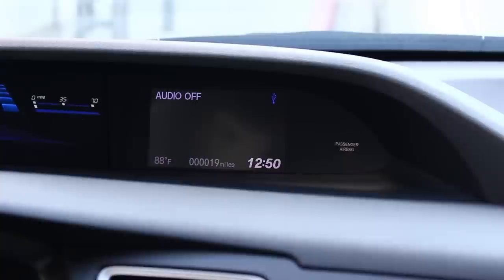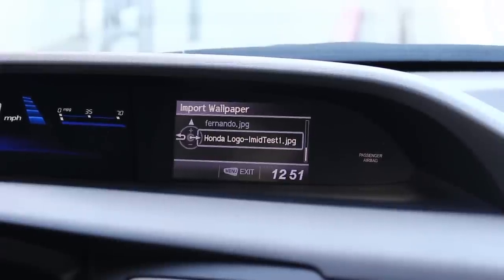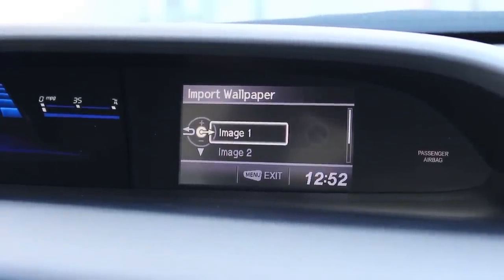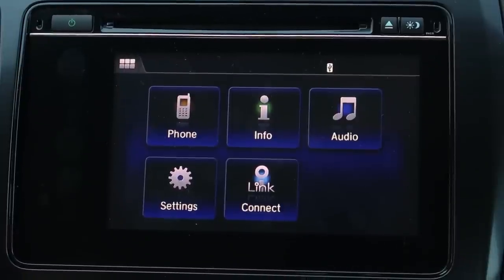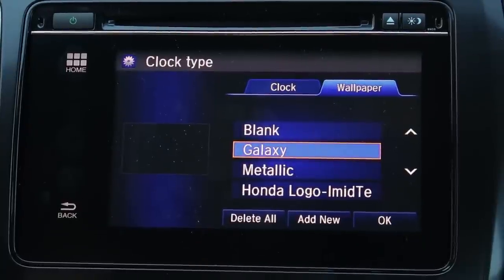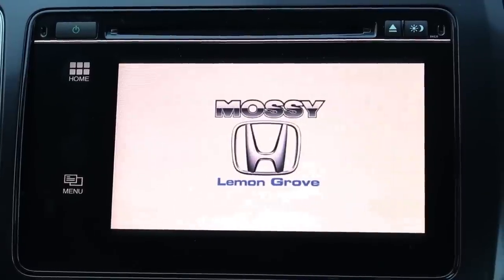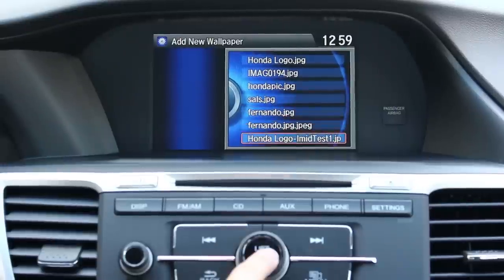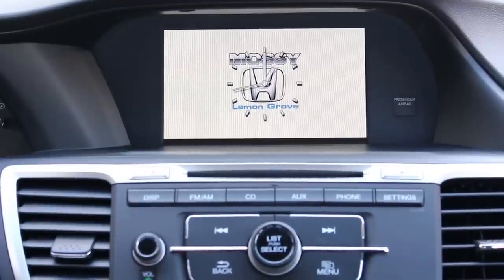How to: Import Custom Wallpaper to your 2014 Honda (Civic & Accord)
In this tutorial, Bailey of Mossy Honda Lemon Grove shows you how to
upload your own custom wallpaper to your iMid or Media screens on your
2014 Honda Civic LX, EX, EX-L, EX-L Nav and Accord LX.